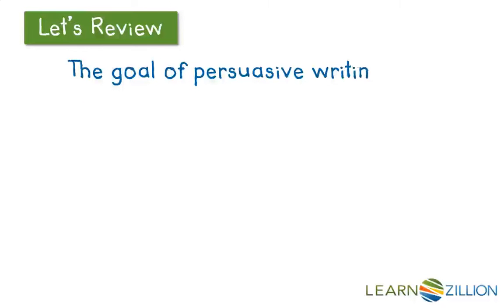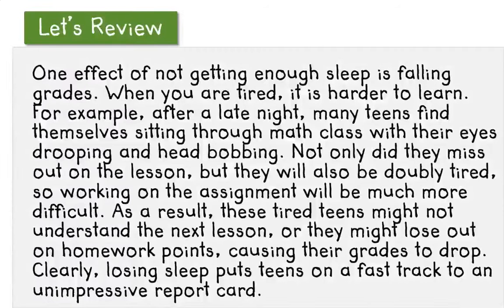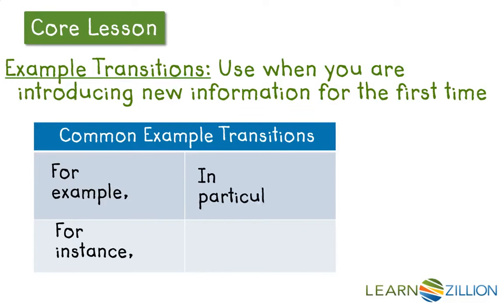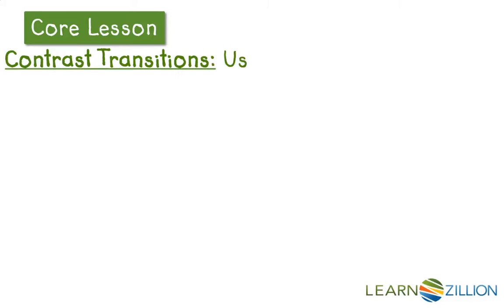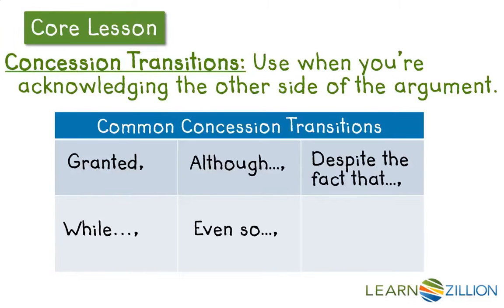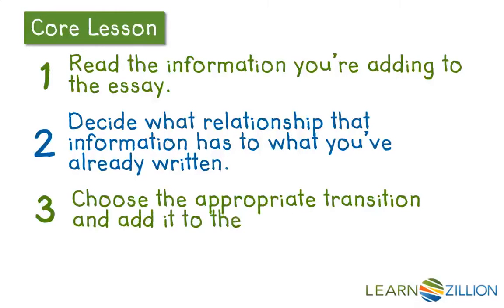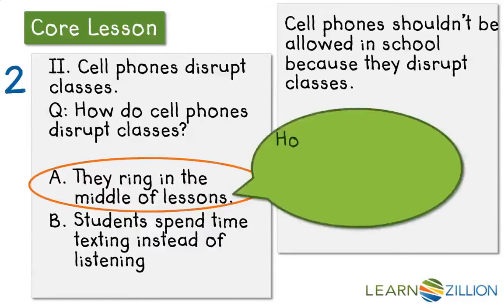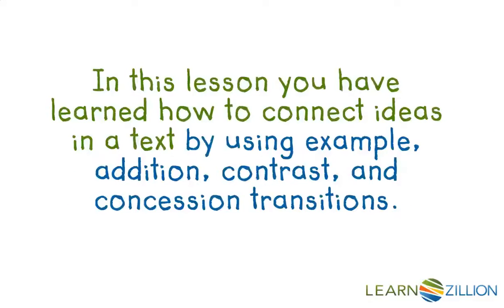7 Connect ideas using transition words, phrases, and clauses